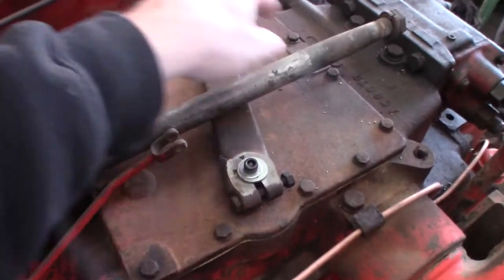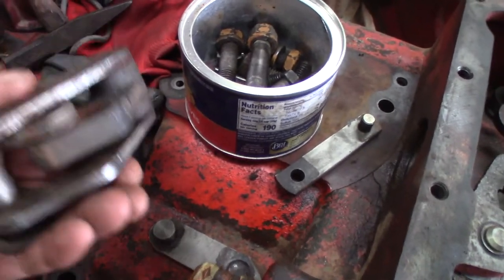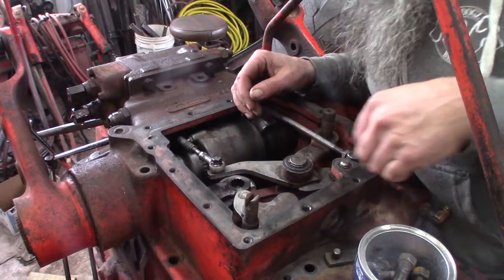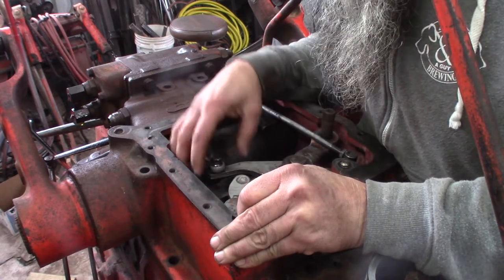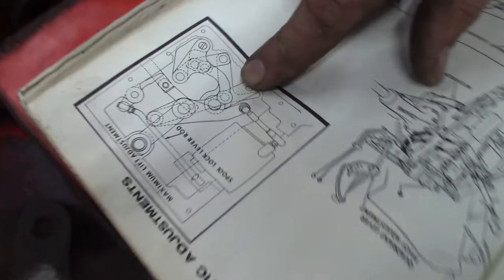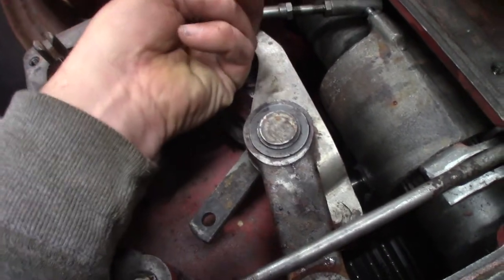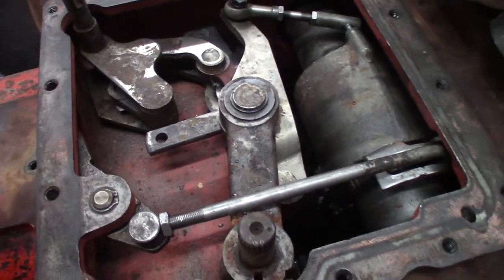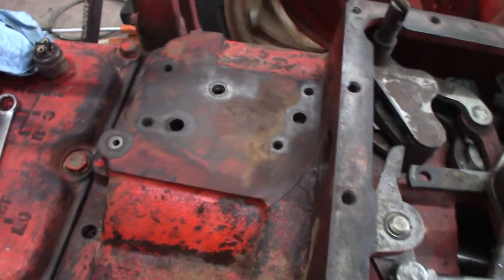Draft o matic internal compensating links confusion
In this video Connor and me do more to the Case 830 Comfort King engine swap project we've been working on. This has turned out to be a fun father and son project.
Quick video on installing all the links that make the Draft o Matic and sensing and draft arms work. Confusion sets in.